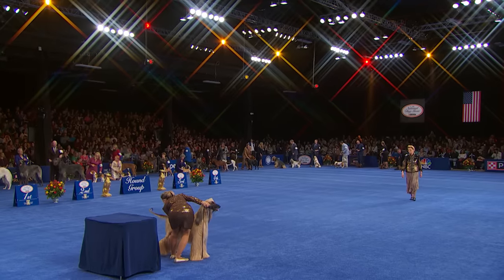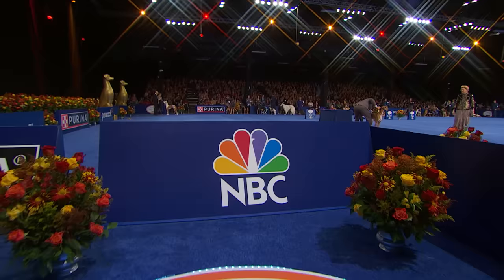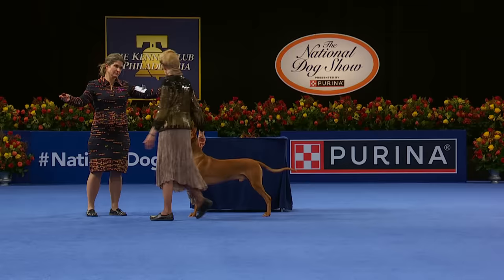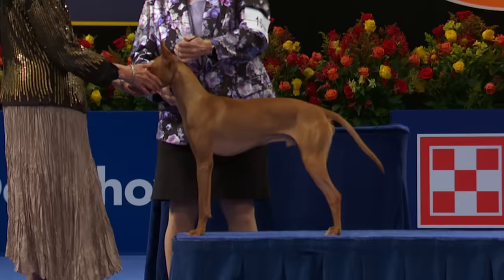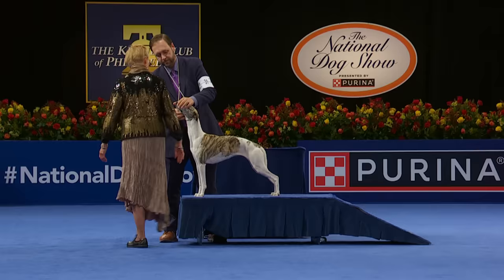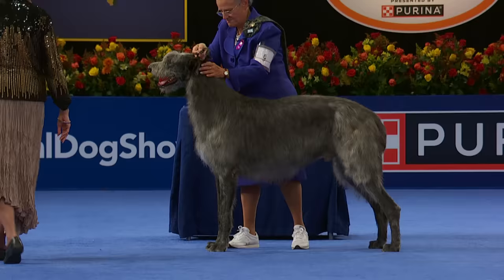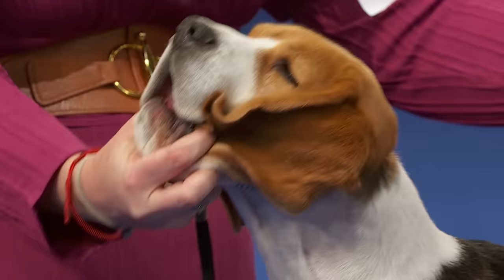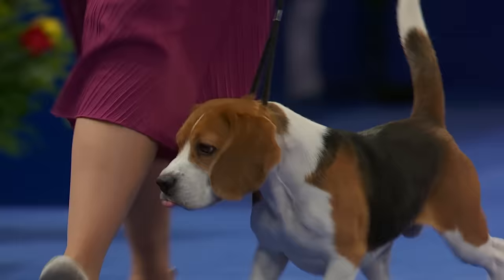National Dog Show 2023: Hound Group (Full Judging) | NBC Sports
Find out who wins the Hound Group at the 2023 National Dog Show.

Happy Thanksgiving from NBCUniversal! Keep it festive this holiday season with Macy’s Thanksgiving Day Parade, exclusive celebrity content, and more.